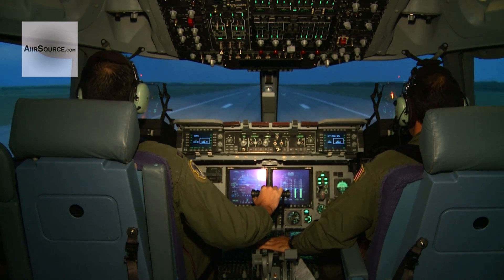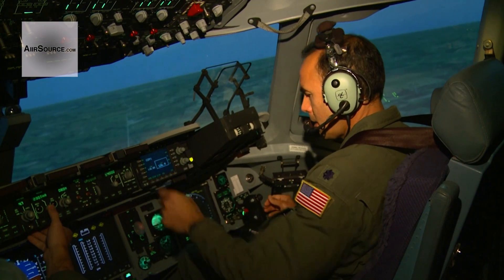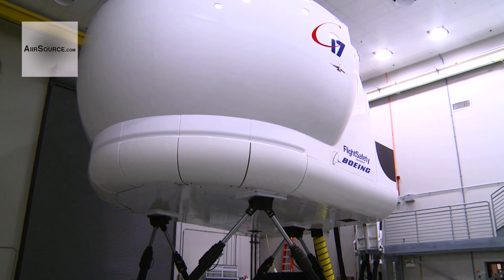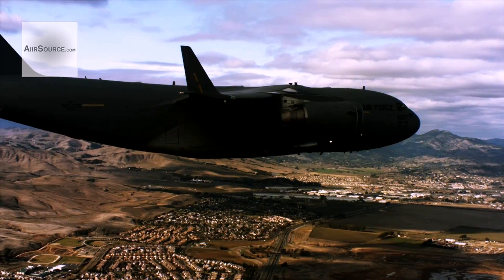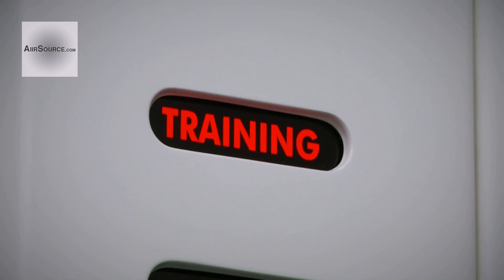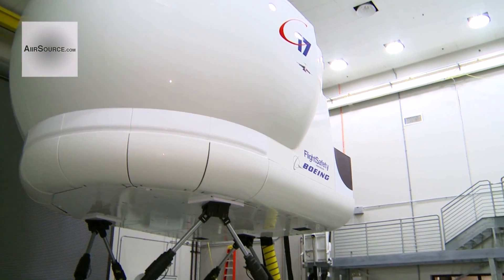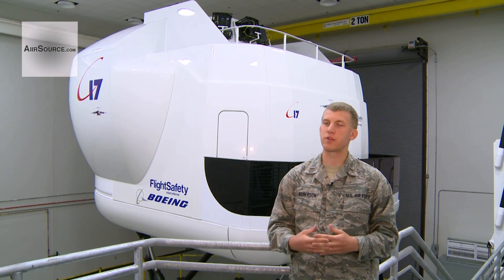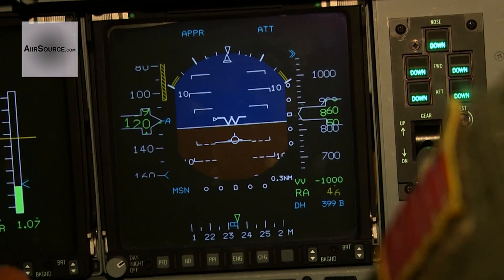C-17 Globemaster III Simulator At Wright-Patterson Air Force Base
Sequestration has grounded some training flights in an effort to save money. So how do pilots get training without leaving the ground? At Wright-Patterson Air Force Base, pilots take to the virtual skies in a new simulator that provides them with realistic training while saving the Air Force money. Includes sound bites from Capt. Matthew Judd, C-17 Pilot; Lt Col Tom Gervais, C-17 Pilot and 2nd Lt. Daniel Roberson, Training Systems Engineer.

Credits: Defense Media Activity | AiirSource Military Channel